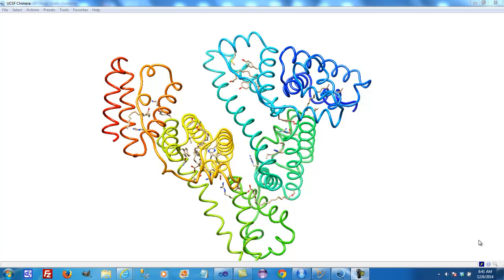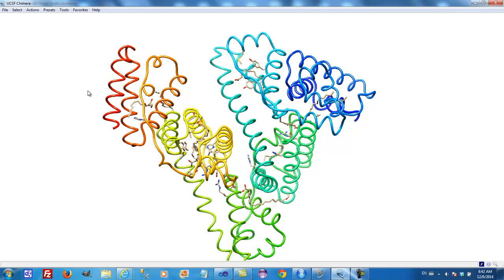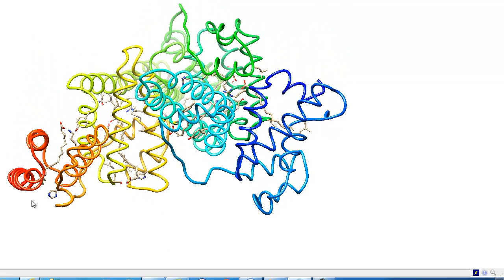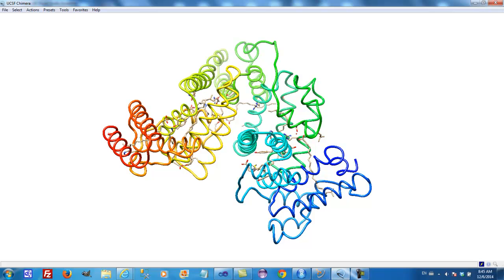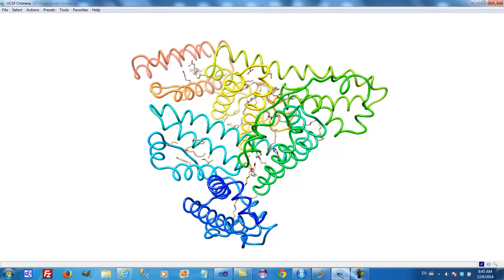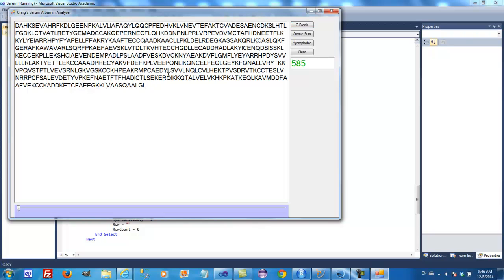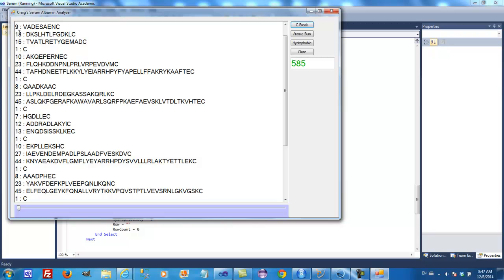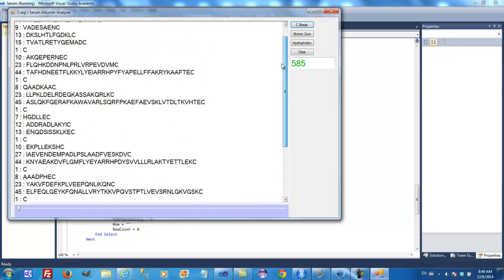Serum Albumin's Secret Structure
In this video we look at how Serum Albumin transports substances through the blood. ligands. We discover that it has 7 helix bundles, like a rainbow, and each bundle is oriented at 90 degrees to it's adjacent bundle.

Each bundle has an up-down-up-loop motive.

It is within the hydrophobic core of these bundles that ligands bind, and it is the multiple orientations of the bundles that give rise to the globular shape of this protein.

We also show that the aminoacid sequence of Serum albumin and discover that it countains a hidden pattern.

The Cysteine residues partition the sequence into 3 x 3 x 3 lines.

The double Cysteine residues partition these 27 lines into 3 x 3 groups each of 3 lines

These 3 x 3 groups are themselves partitioned into 3 cycles each of 3 sections.